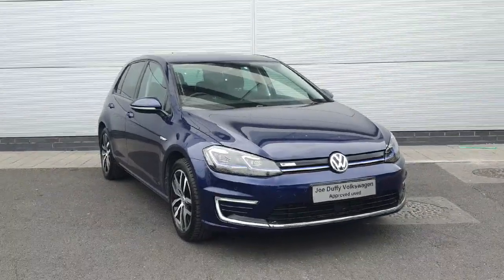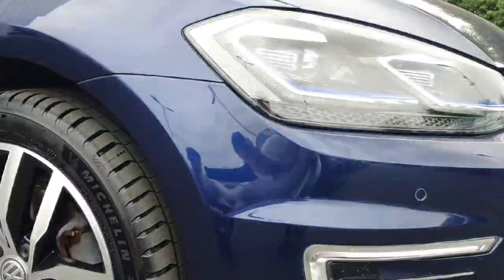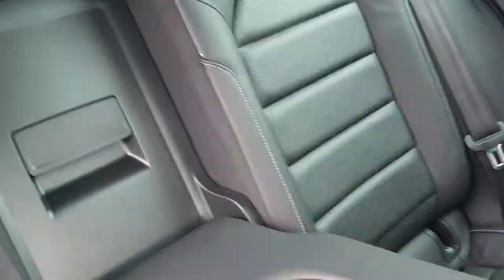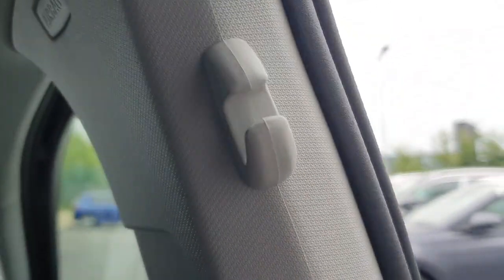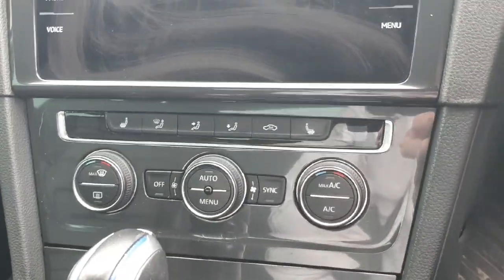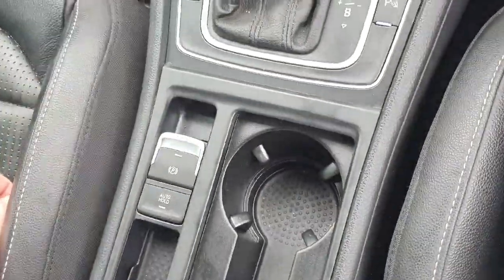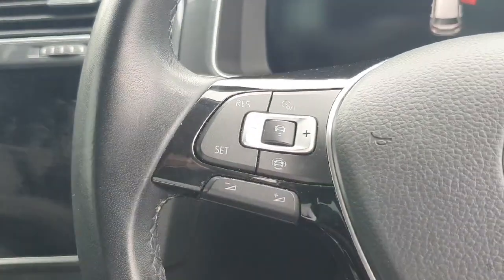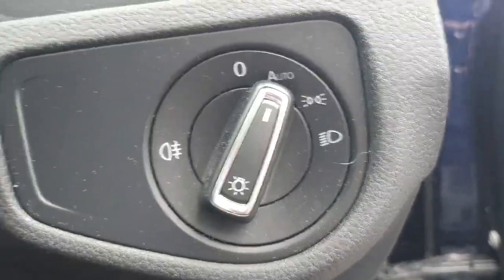192D17623 - 2019 Volkswagen Golf e-GOLF RefId: 512409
This video was uploaded by karmvw on 02 Aug 2024. Please contact sales for more details